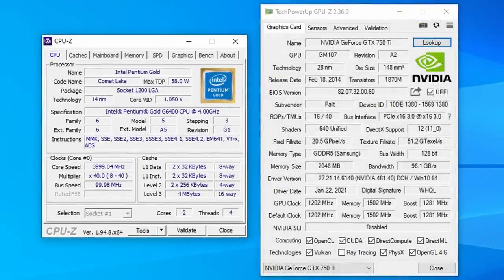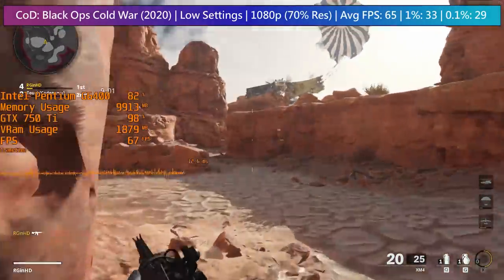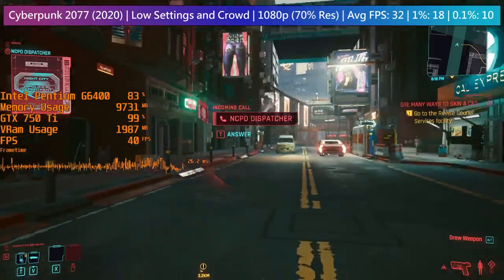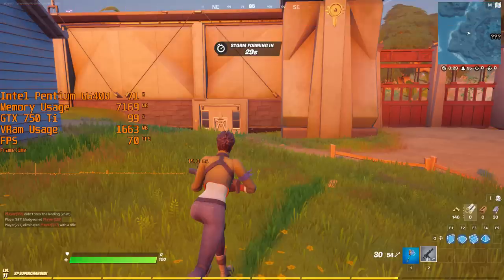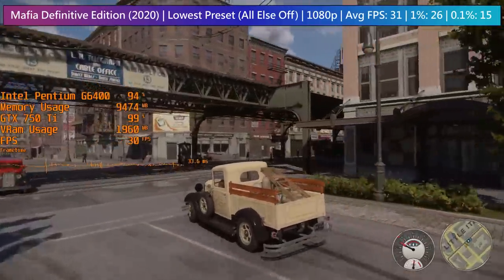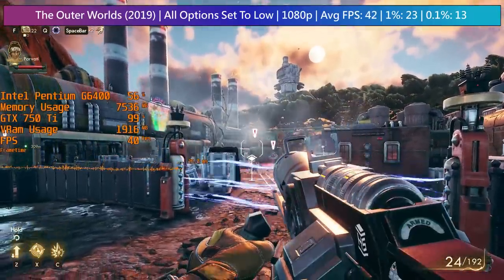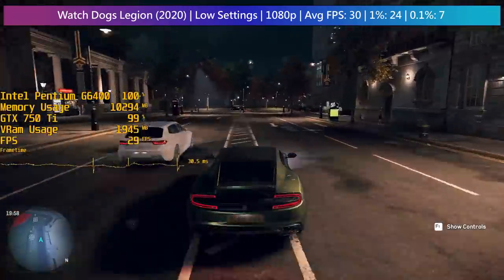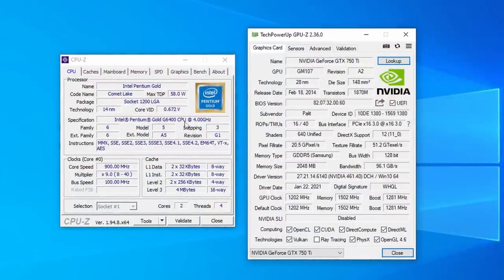Intel Pentium + GTX 750 Ti In 2021 - How Does This Classic Budget Combination Hold Up?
Pairing an Intel Pentium Processor with an Nvidia GTX 750Ti used to be one of the best and cheapest ways to get into PC gaming. These days a Pentium CPU is still a low cost investment and the used graphics card market is still littered with 750Tis, so does this combination still make sense?

Furthermore, can you still expect 1080p/30FPS, or even 60FPS?

0:00 Introduction, Specs and Call of Duty Black Ops Cold War
1:28 Crysis Remastered
2:08 Cyberpunk 2077
2:49 Fortnite
3:33 GTA 5
4:26 Mafia Definitive Edition
4:55 Red Dead Redemption 2
5:44 The Outer Worlds
6:24 Watch Dogs Legion
6:48 Final Thoughts and Conclusion